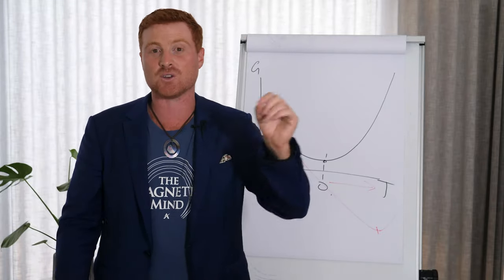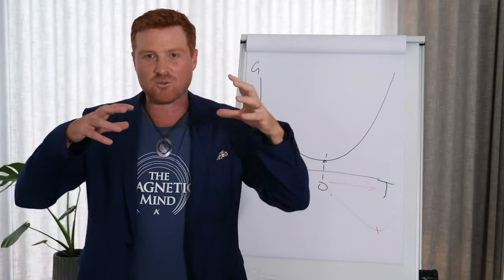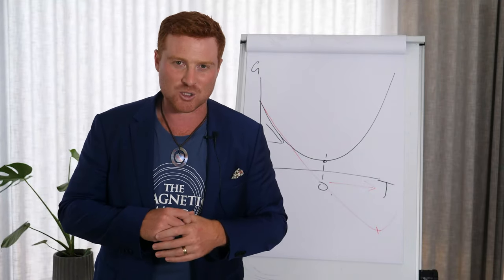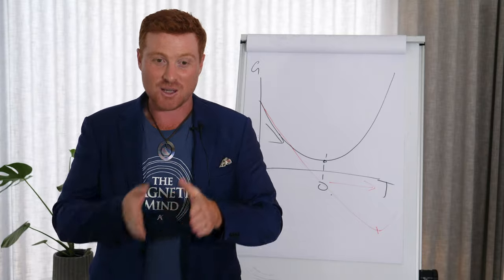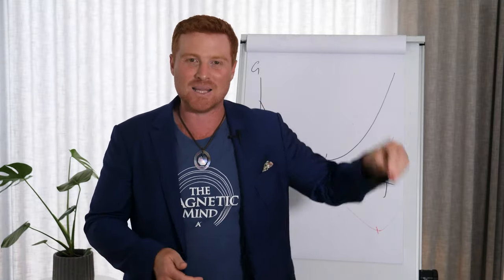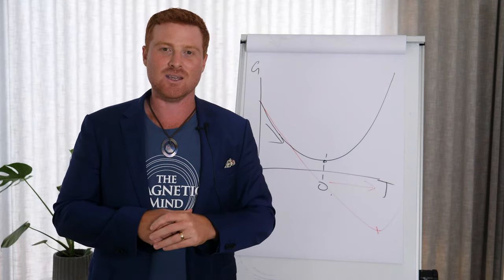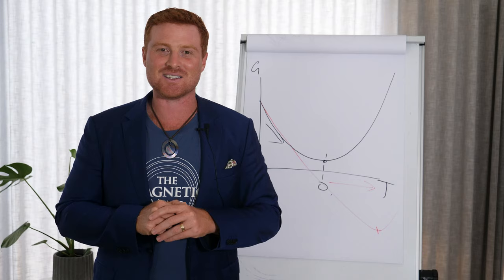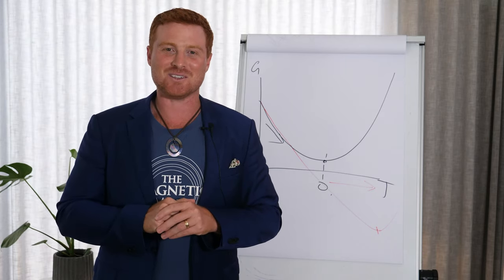Superconscious Creation Principle #11 - The Placebo (11 of 12)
Chris Duncan here from the magnetic mind, I founded the superconscious transformation method after 15 years of research and study into how to create our reality. This Method is taking the personal development world by storm as it is the fastest and easiest way to heal and reprogram yourself. Following on from Dr. Joe Dispenza, Gregg Braden Dr. Bruce Liption, and Lynne Mctaggart you will learn on this video how to use the superconscious brain to recode yourself - FAST